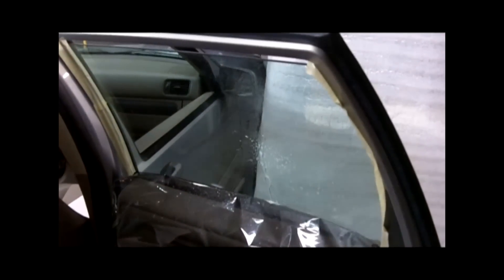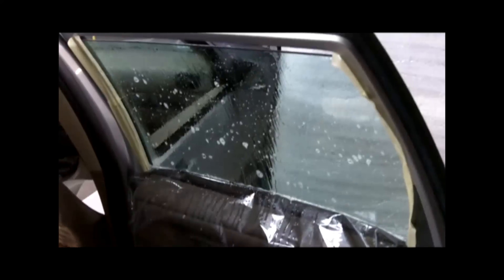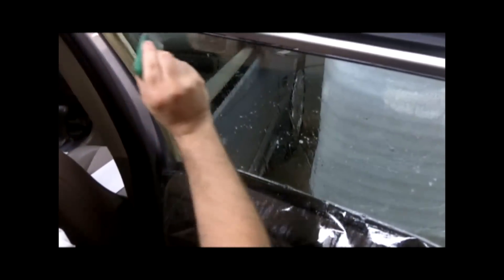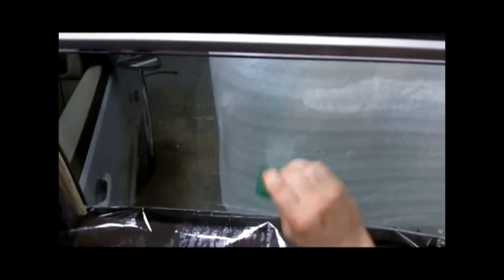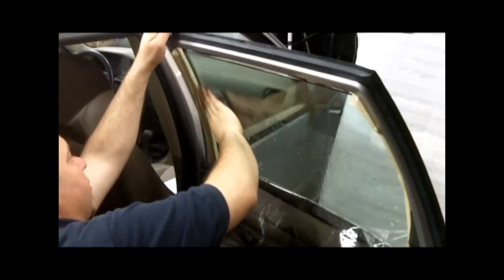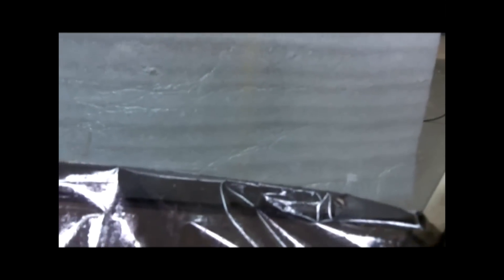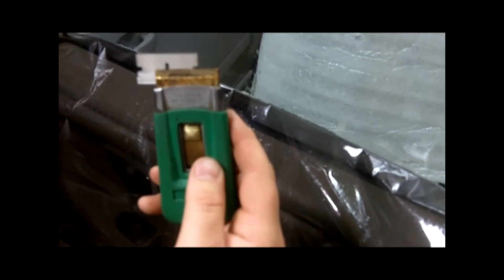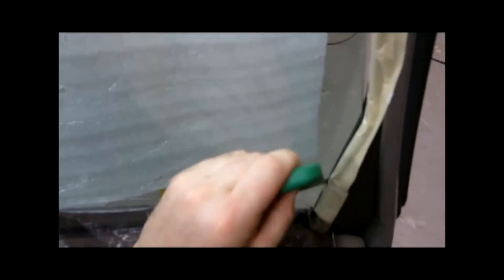window tint removal part 4